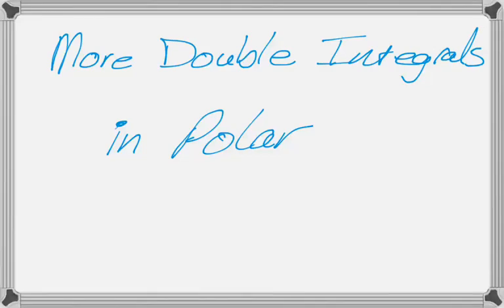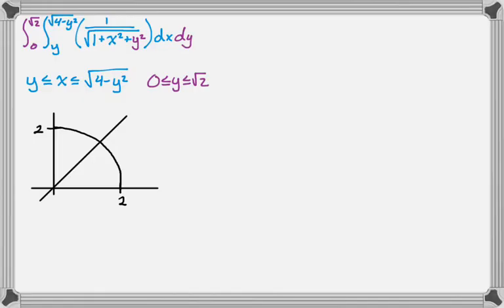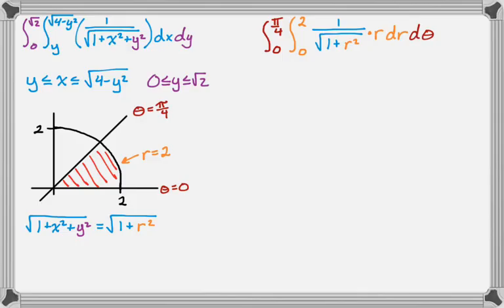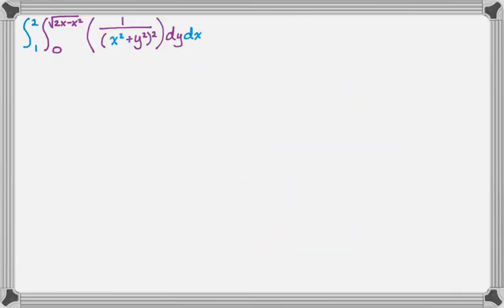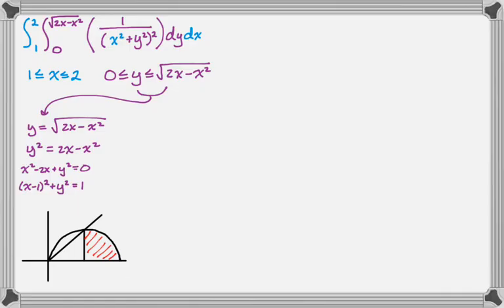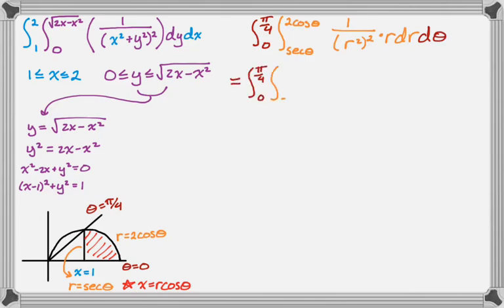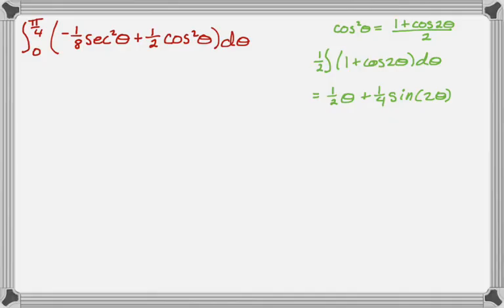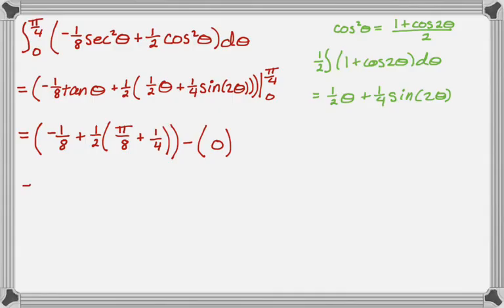Double Integrals in Polar Coordinates More Examples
Examples of double integrals in polar coordinates.  Usually the hardest part is figuring out the bounds.  Then there’s all the trig integrals that show up.